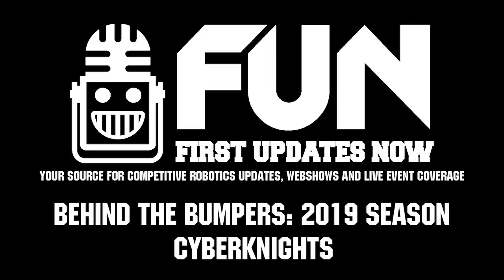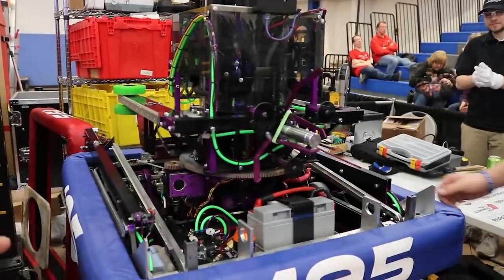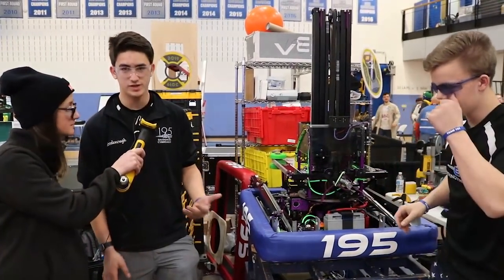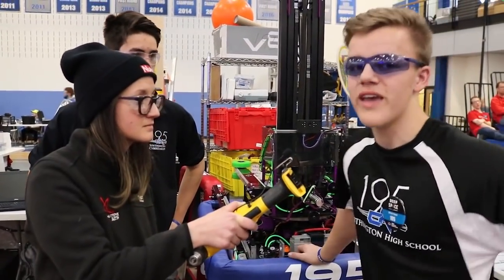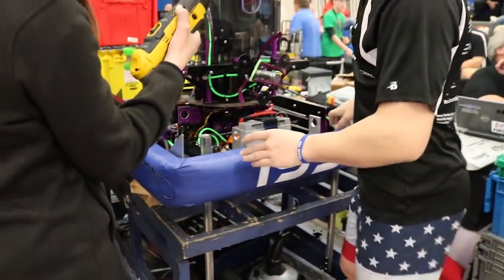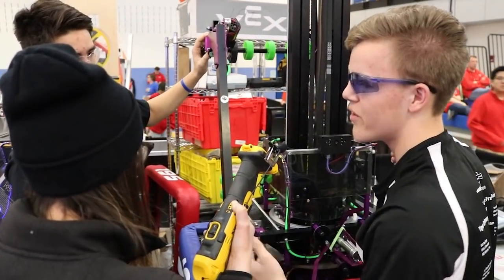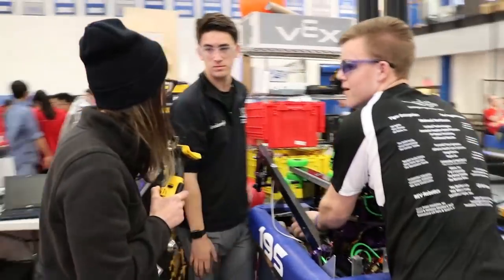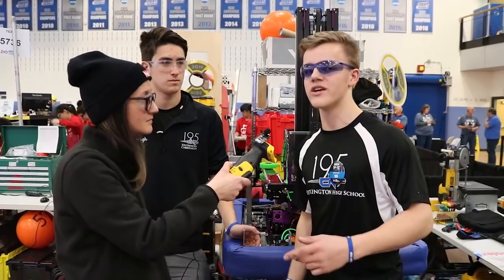Behind the Bumpers FRC195 CyberKnights 2019 Competition Season